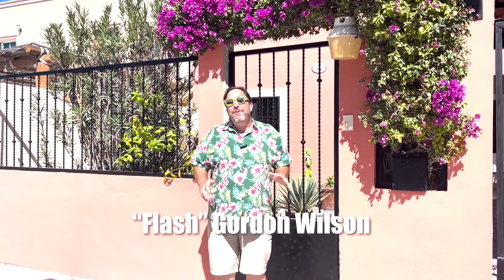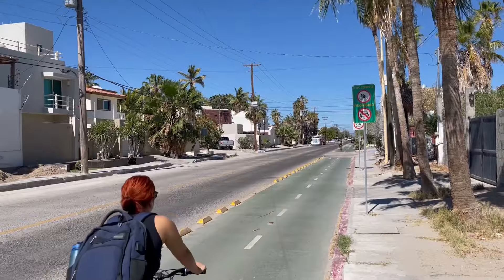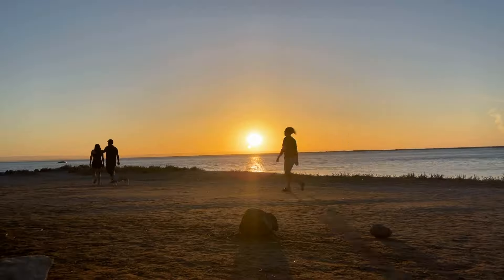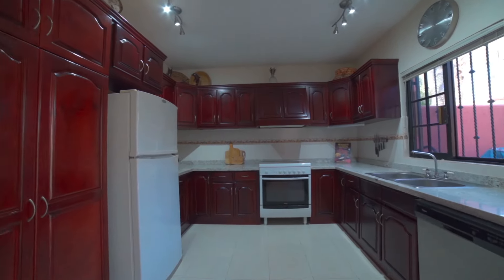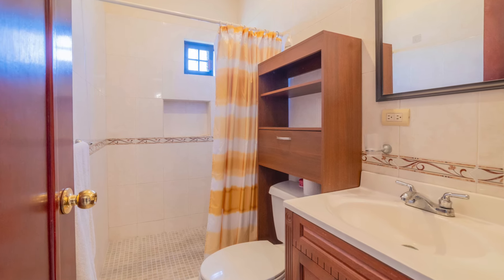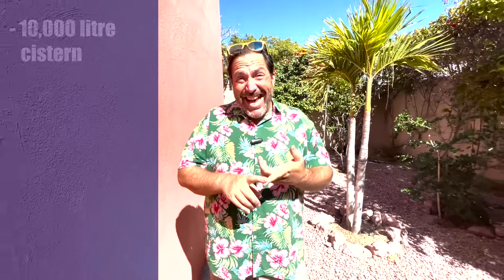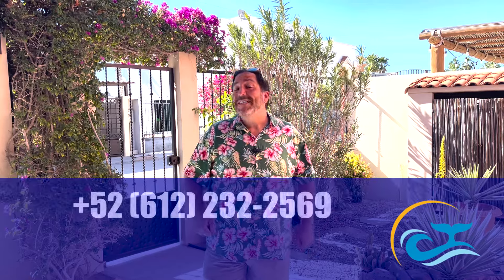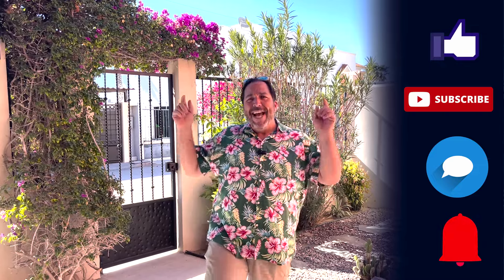Casa de Maya Walkthrough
HERE'S AN INSANE DEAL!  Casa de Maya in Posada Beach!  It's a beauty:  3 bedroom plus den, 3 full bathrooms, tidy landscaping, all meticulously kept up...  all for just:
$309,500 USD